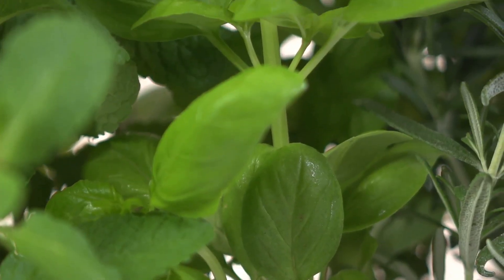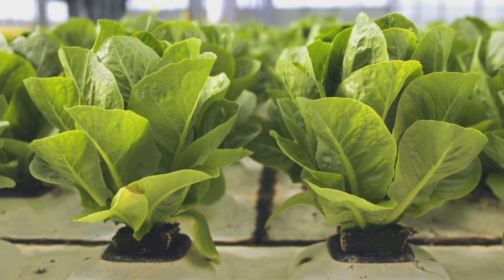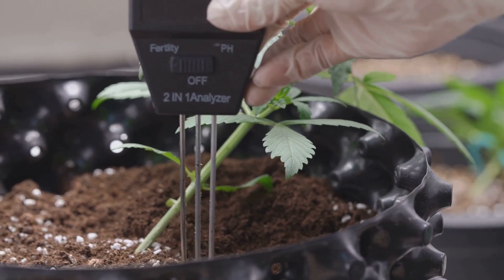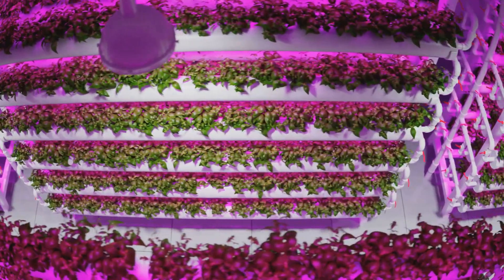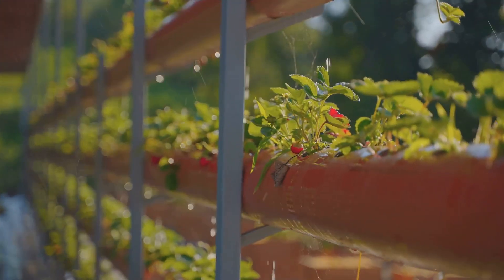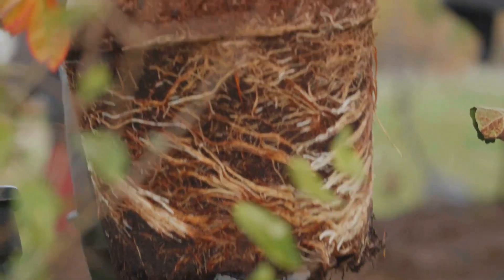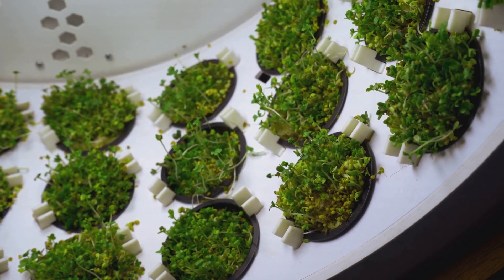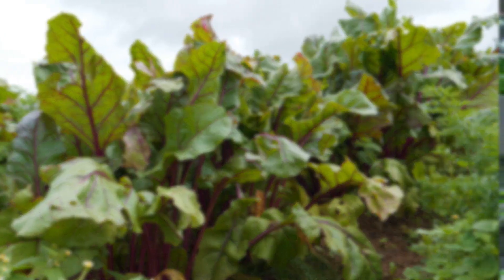Hydroponic Showdown: Kratky vs NFT vs DWC vs Ebb & Flow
Hydroponic Showdown: Which System Reigns Supreme?

Torn between Kratky, NFT, DWC, or Ebb & Flow? In this video, we put all four hydroponic systems head-to-head in a real-time, side-by-side grow test—tracking growth speed, setup cost, maintenance, and overall yield.

📋 What You’ll Learn in This Video:
✅ How each system works (Kratky, NFT, DWC, Ebb & Flow)
✅ Which hydroponic method grows fastest
✅ Setup pros and cons of each system
✅ Best system for beginners vs advanced growers

👉 Urban House and Garden – Hydroponic System Showdown

1️⃣ Kratky Jar Starter Kit
💡 Simple, passive setup. No pump needed!
2️⃣ NFT Pipe Hydro System
💡 Great for leafy greens and tight spaces.
3️⃣ DWC Bucket Kit with Air Pump
💡 Powerful root growth and easy setup!
4️⃣ Ebb & Flow Tray System →
💡 Best for automation and larger plants.

💡 Pro Tip: Matching your grow method to your goals is the secret to consistent harvests!
📅 Explore more indoor gardening tips!
Which method are you using or planning to try? 👇
📌 Chapters:
00:50 Kratky: The Lazy Genius
01:30 NFT: Nutrient Film Explained
02:15 DWC: The Oxygen King
03:00 Ebb & Flow: Timed Precision
04:45 Growth Comparison Results
06:00 System Scorecard
07:15 Final Verdict: Best for Beginners?